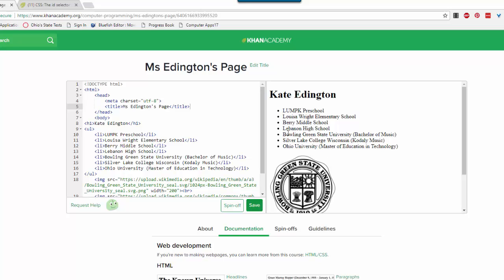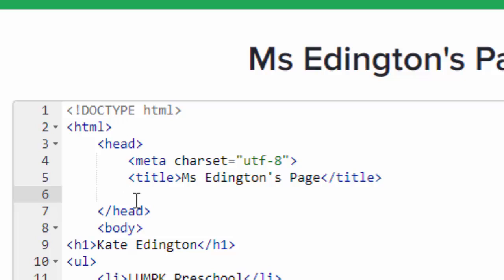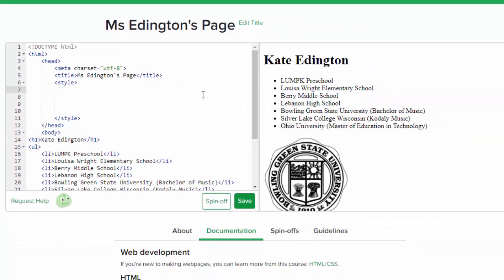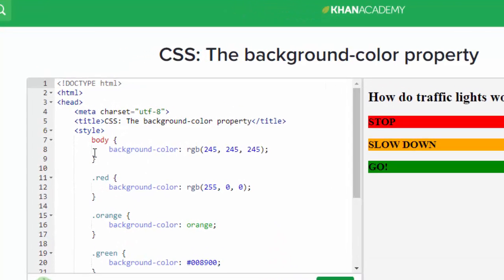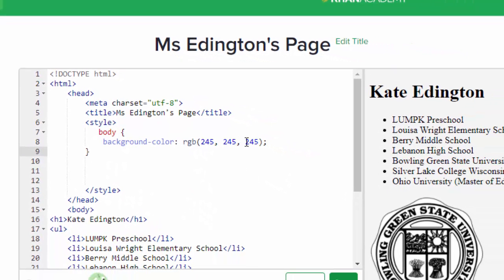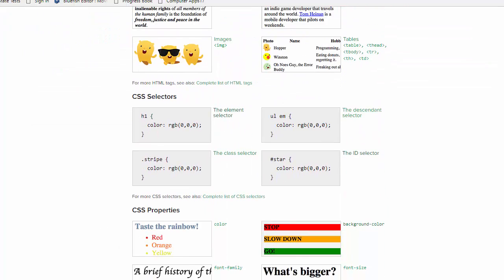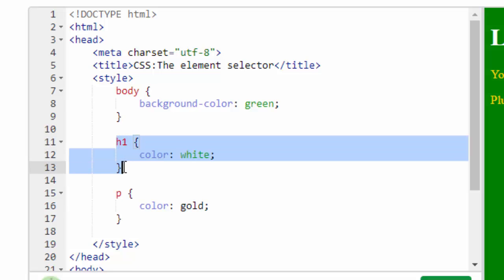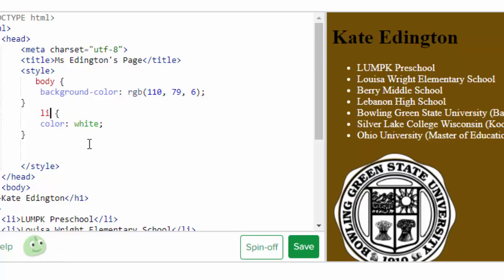How to use documentation in Khan Academy